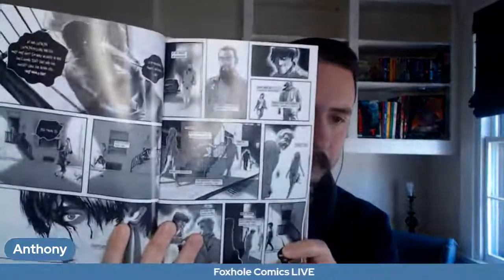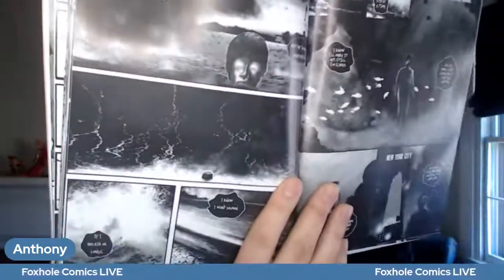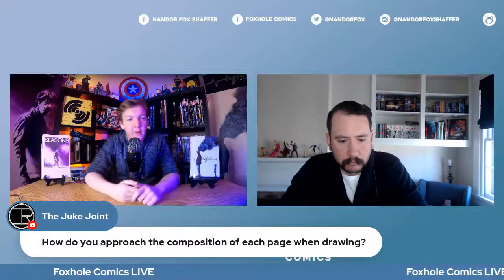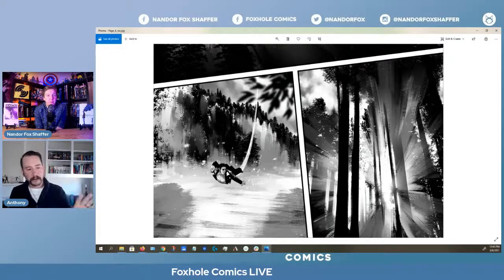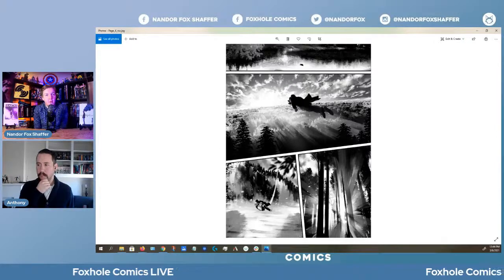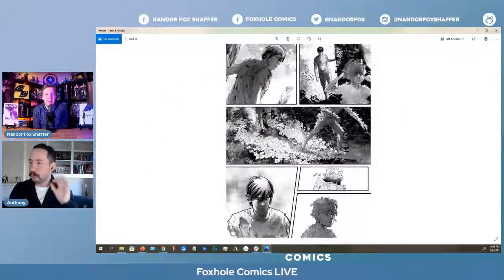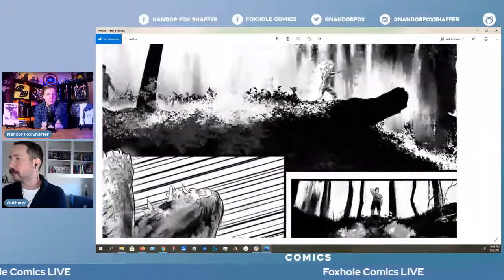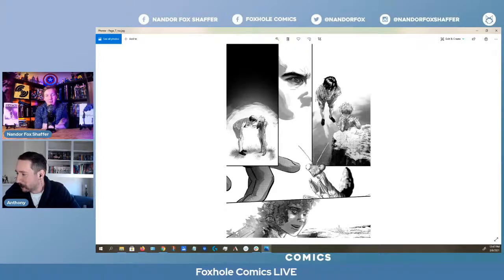Saturday Morning Stream with Nandor & Anthony!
Welcome to the Foxhole! Join the SEASONS creative team as they show off progress from SEASONS Volume 2: Summer!